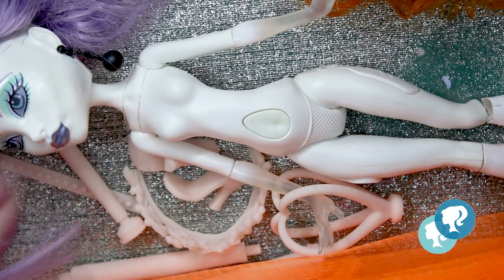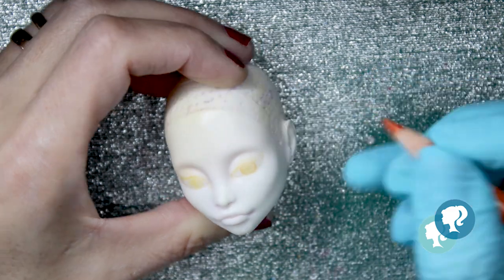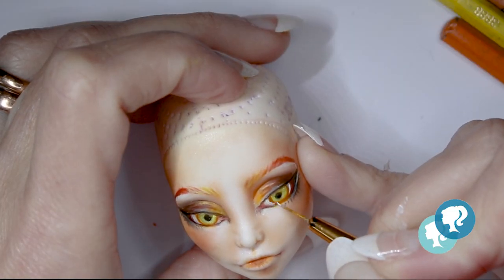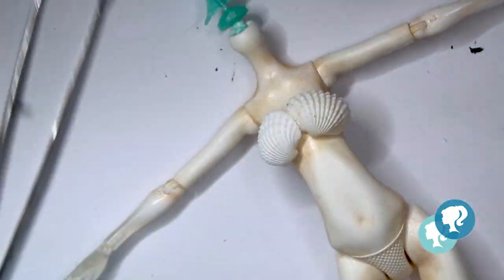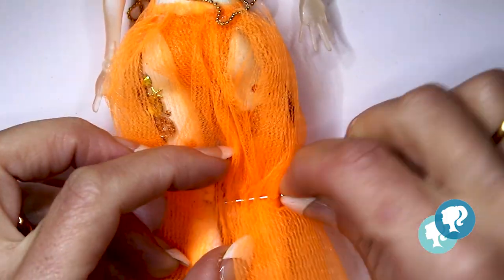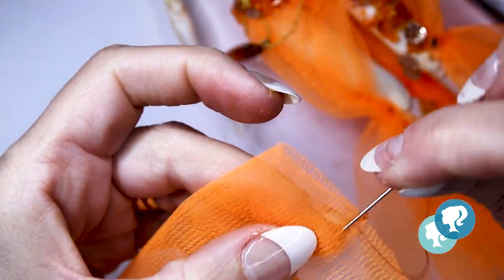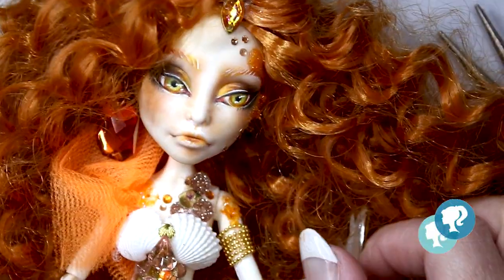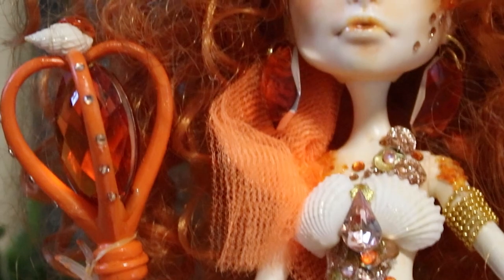I made a Imperial Topaz Doll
PURCHASE DOLLS HERE:

@linktr.ee/Claudolls

@linktr.ee/Claudolls

Pencil Sharpener
Matte Varnish
hot glue
decoration
thermo plastic
amesterdam acryl paint

 DOLL CUSTOMIZING STEPS:

Painted whit acryl paint and sealed with 2 coats of Mr. Super Clear UV Cut sealer

Hugs!
Claudia Boes